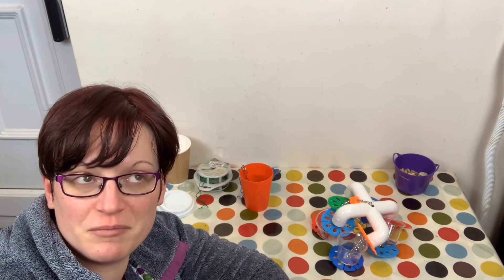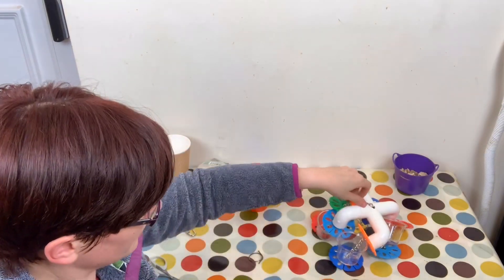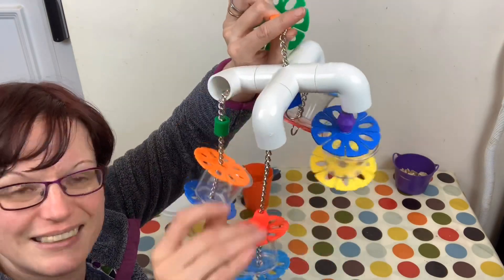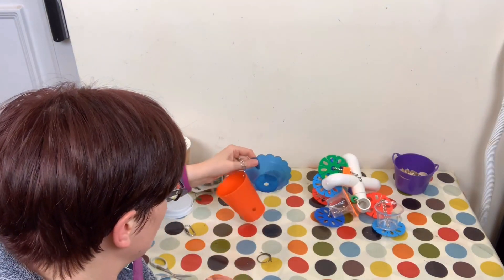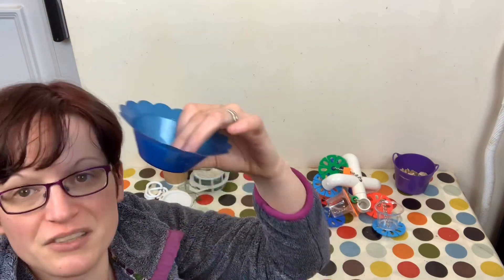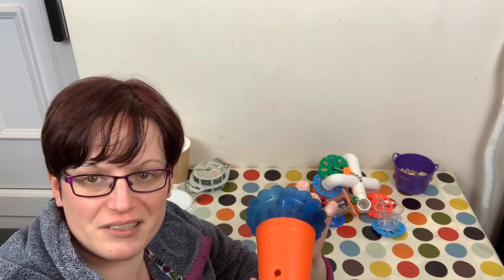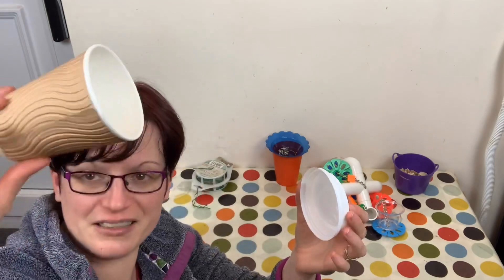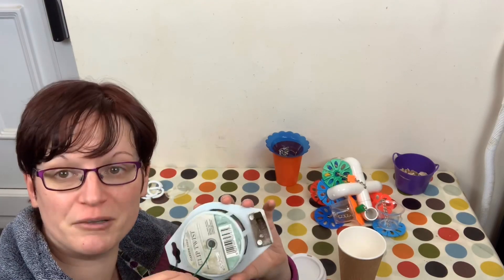12 days of enrichment feeding: day 11 foraging cups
Today we look at ways to make and use foraging cups